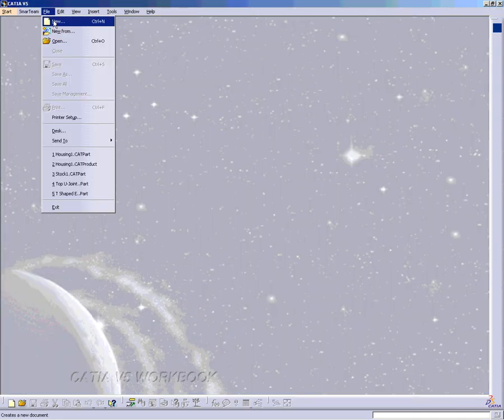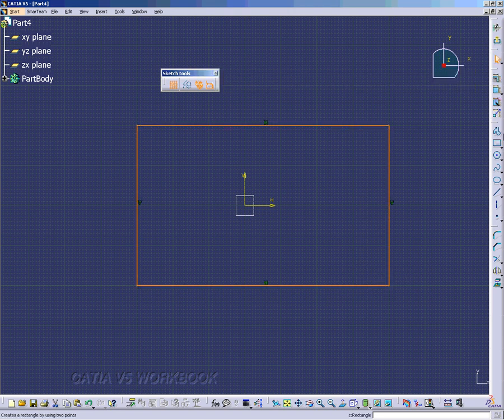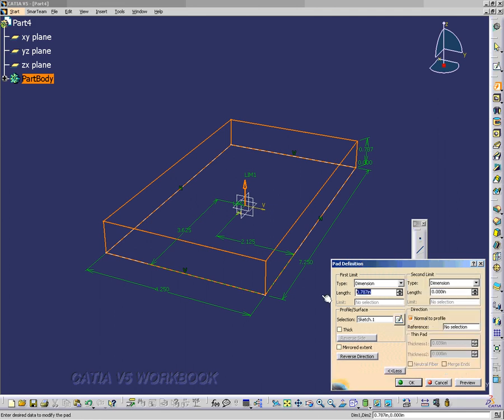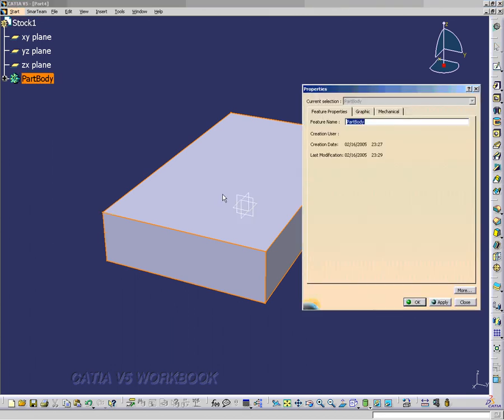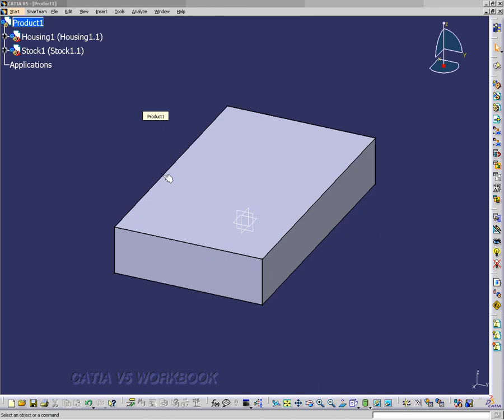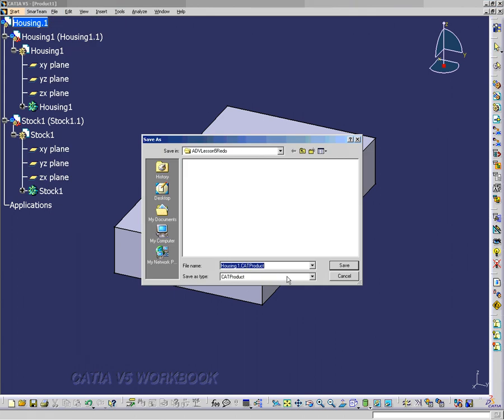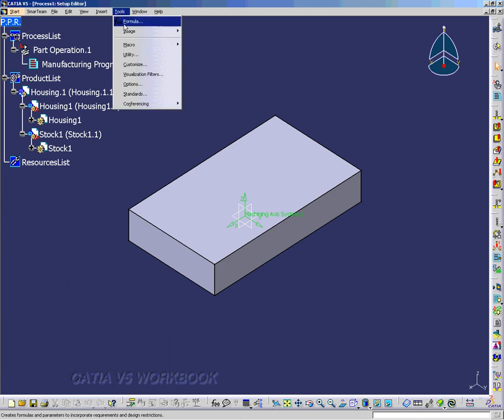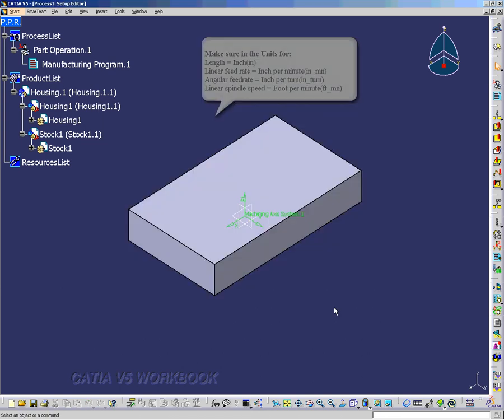CNC Machining by CATIA for Beginners (part2/10)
Video tutorial for CNC machining with Catia software for beginners.
@Machining CATIA